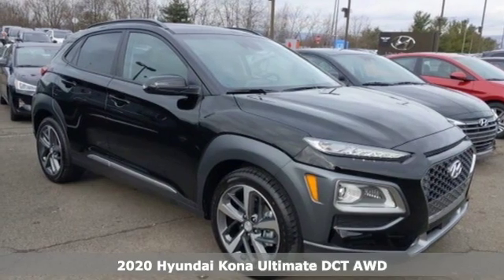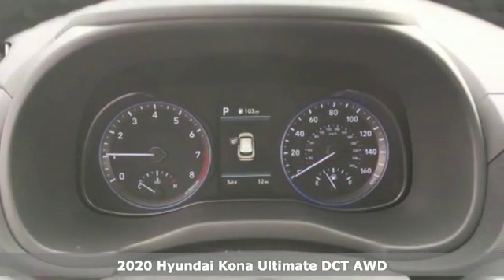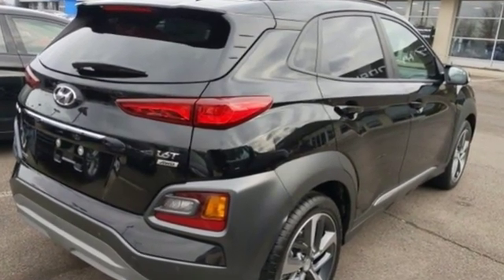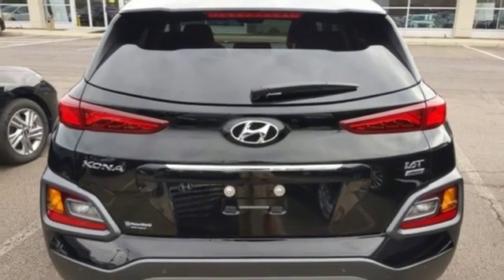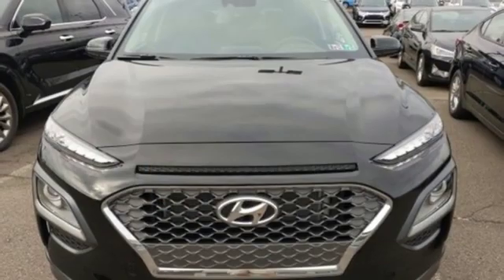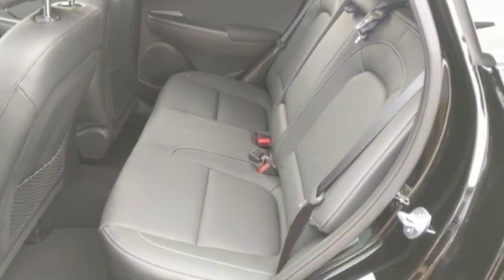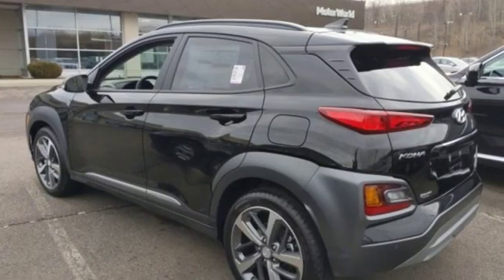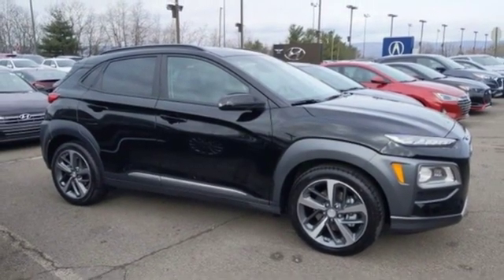New 2020 Hyundai Kona Wilkes-Barre PA Scranton, PA K20046 - SOLD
Year: 2020
Make: Hyundai
Model: Kona
Trim: Ultimate
Engine: 1.6L I4 DGI
Transmission: 7-Speed Automatic
Color: Black
Interior: Black
Stock #: K20046
VIN: KM8K5CA50LU519709

Address:
150 Motorworld Dr #3